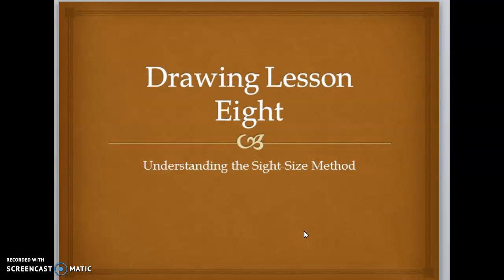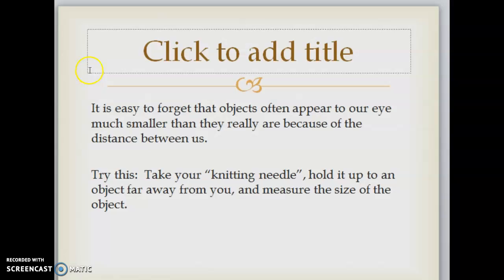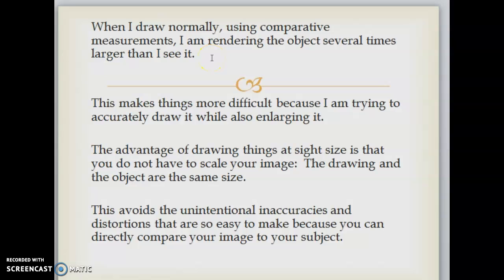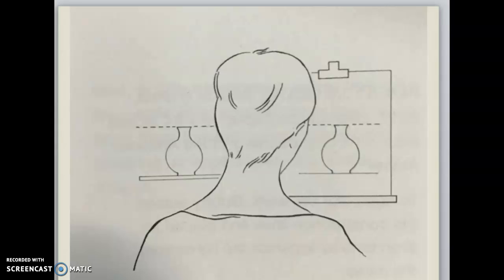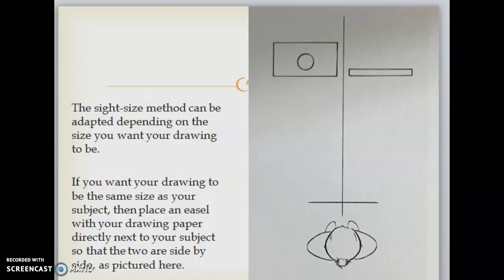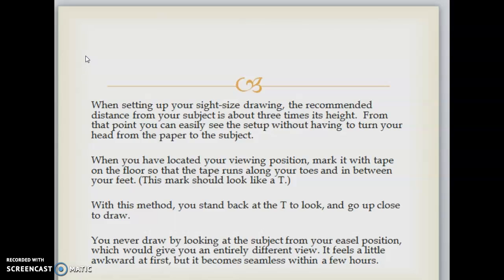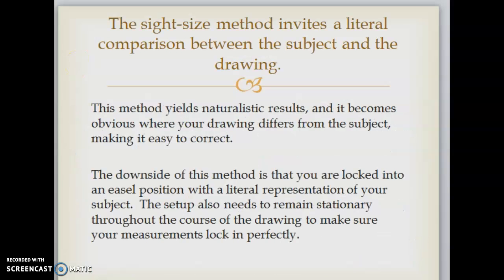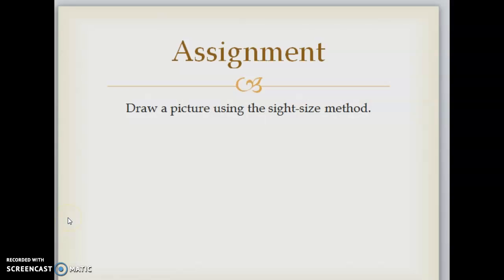Drawing Lesson Eight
Drawing Lesson Eight: Understanding the Sight-Size Method